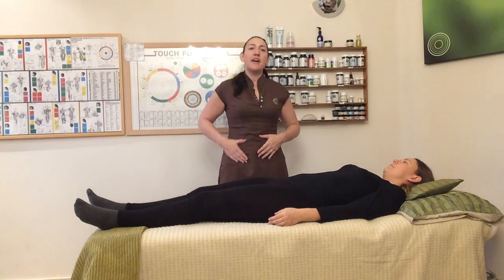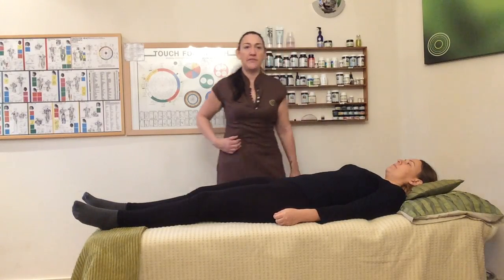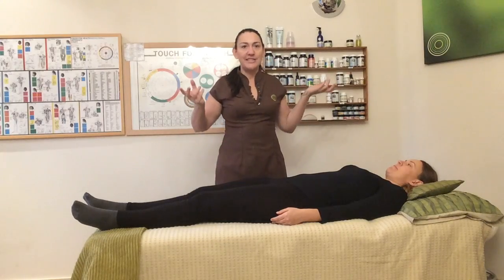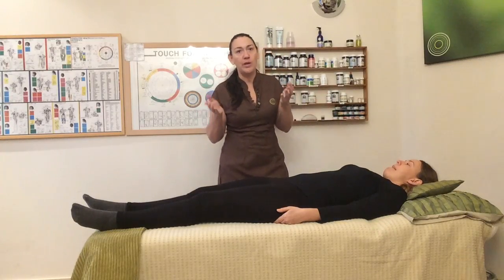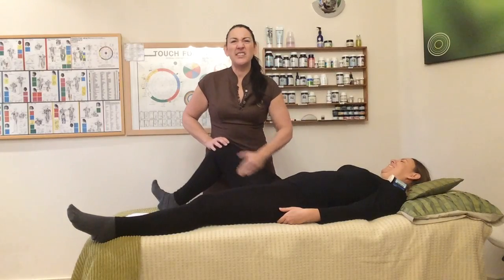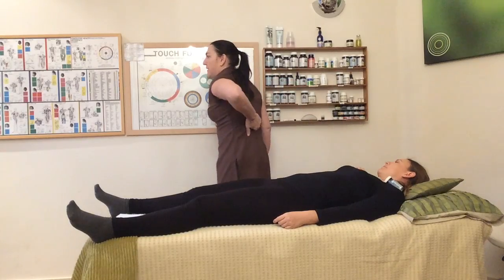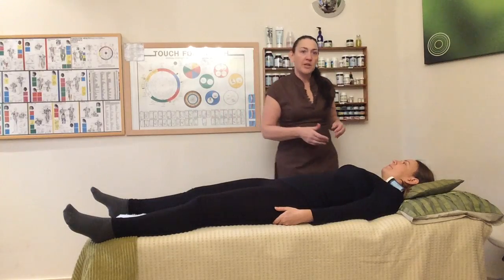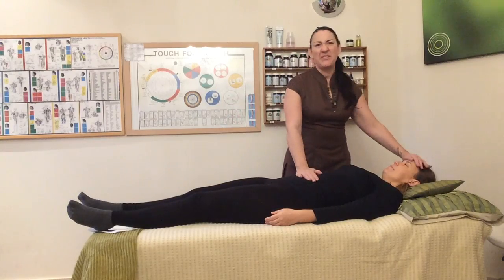Ileocecal Valve Correction Kinesiology Demonstration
This is a lesson from our Kinesiology practitioner course in the UK which shows how to correct a malfunctioning ileocecal valve using Kinesiology.

Please note this video is for demonstration purposes only and is not designed to be copied at home.